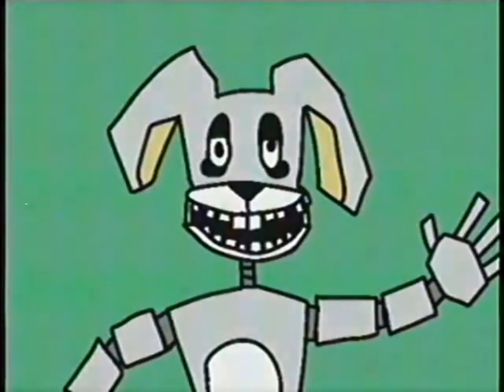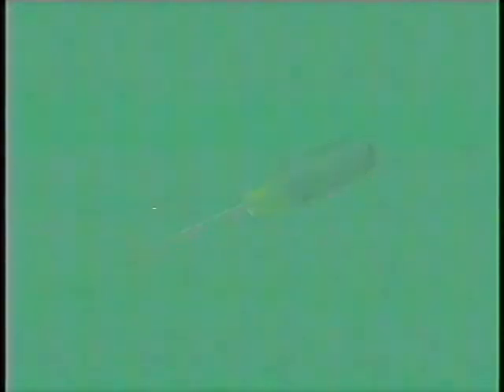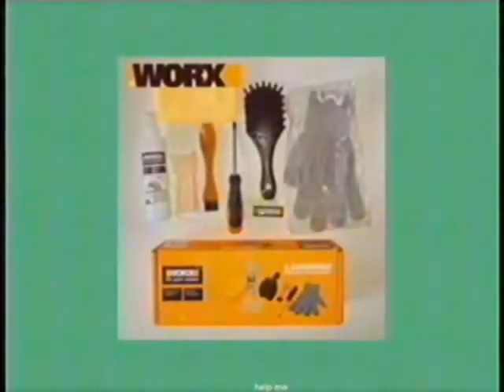Technical Support Tape n°1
Found this in the same location, weird.
It's a technical support tape I think?
Anyways, it's pretty weird.
-Daniel

(Happy birthday FNAF)

Inspired by Martin Walls.